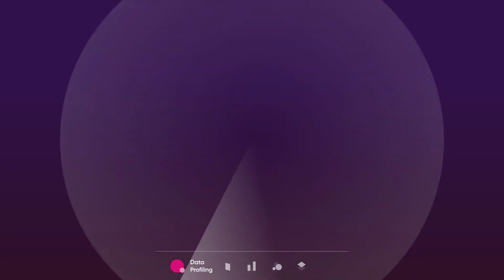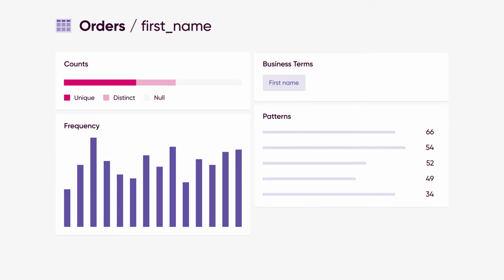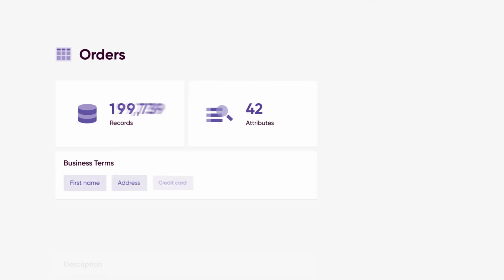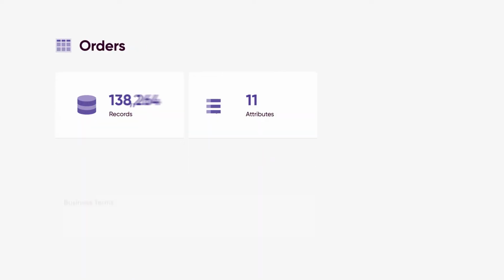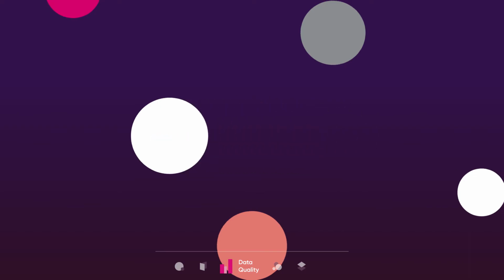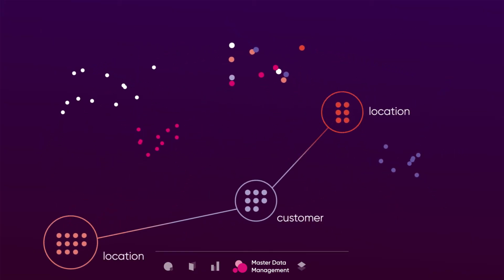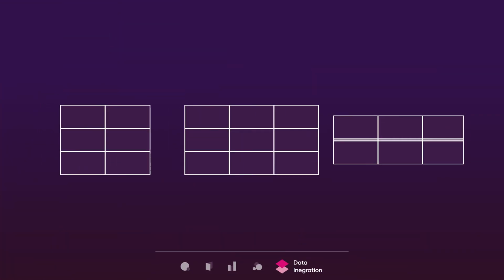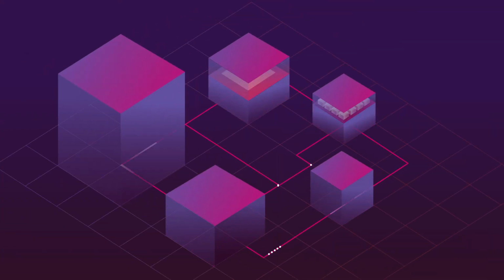Ataccama ONE: Platform Capabilities and How It Works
In this video, we provide a short overview of our self-driving data management & governance platform Ataccama ONE and its main capabilities: Data Profiling, Metadata Management, Data Quality, Master Data Management, and Data Integration.